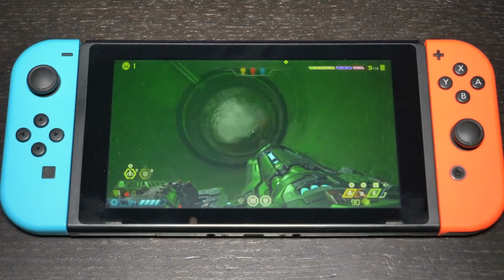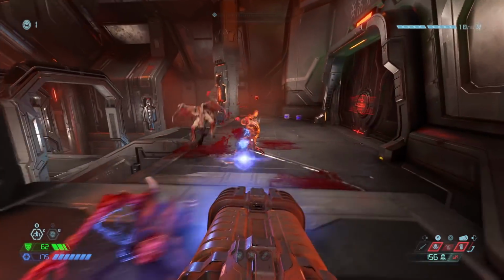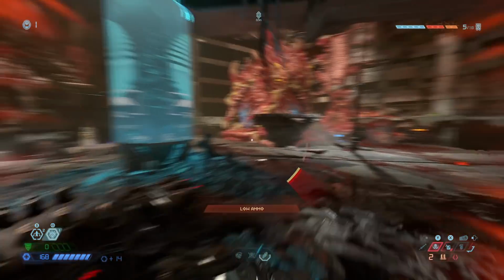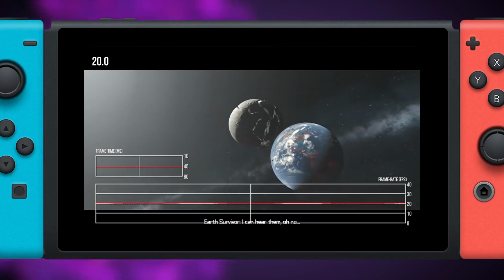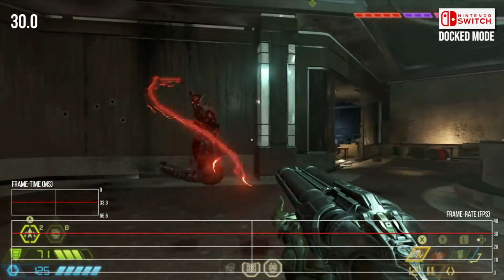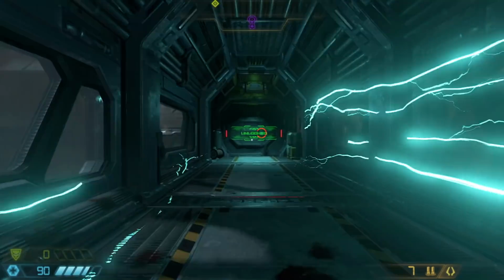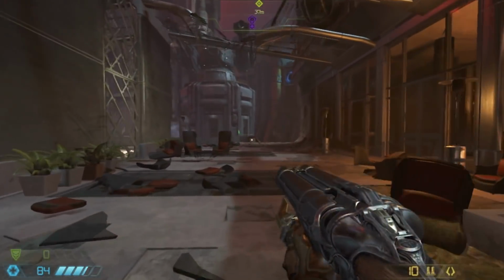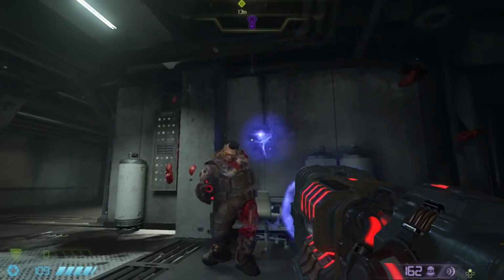Doom Eternal Switch: The Making Of An 'Impossible' Port - id Software/Panic Button Interview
It's the interview we've been waiting years to do! Just how is it possible to get games like Doom Eternal ported over to Nintendo Switch? What does it take to make an 'impossible port' like this a reality? John Linneman talks with Panic Button Lead Engineer Travis Archer and id Software's Lead Engine Programmer Billy Khan to talk all things Switch and id Tech!